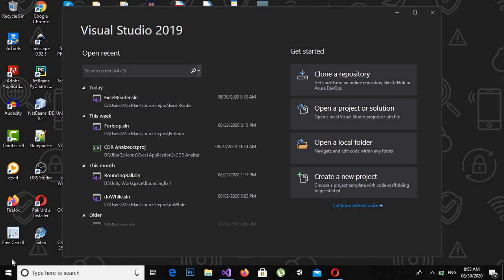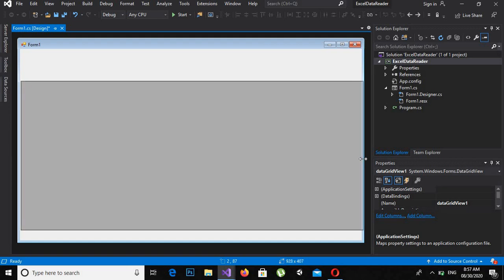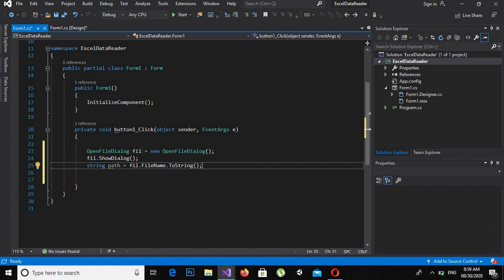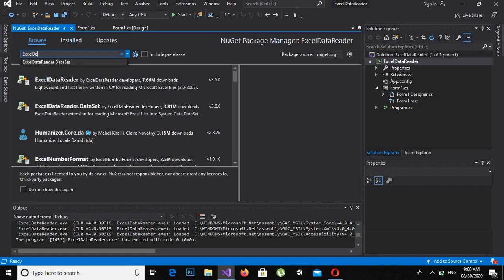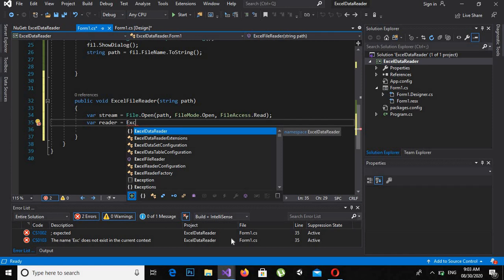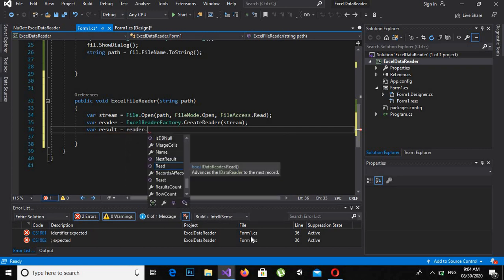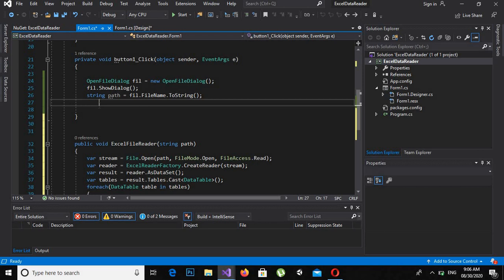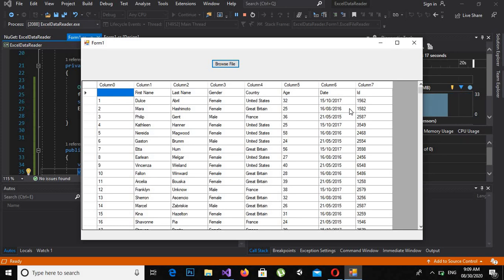How to Read Excel File with ExcelDataReader Library in C# visual studio | Open and Read Excel Files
READ EXCEL STEP BY STEP WITH EXCEL DATA READER C#
Reading Excel Files in c# was not easy before . But  this ExcelDataReader library C# has made reading excel files easy with just few lines of code.
Excel Data Reader - Read Excel files in .NET
Lightweight and fast library written in C# for reading Microsoft Excel files.This c# library help to read excel(.xls,.xlsx) files and convert to desire outputs dataset and json

Reading excel file using C# and ExcelDataReader
I want to introduce you in a library that I usually used to read excel file in C#. It’s called ExcelDataReader, it’s lightweight library for reading excel files. I will not discuss more about it, you can just to the github repository for the details about it.
You need to install two nuget packages for this. Right click to References then Manage Nuget Packages. Go to Browse tab and search and install ExcelDataReader and ExcelDataReader.DataSet

 How to read an Excel file using C#
The following program illustrates how to open an existing Excel spreadsheet in C# using .NET Framework COM exceldatareader capability. Also you can see how to find Named Ranges in Excel and get the range of occupied cells (Used area) in excel sheet.